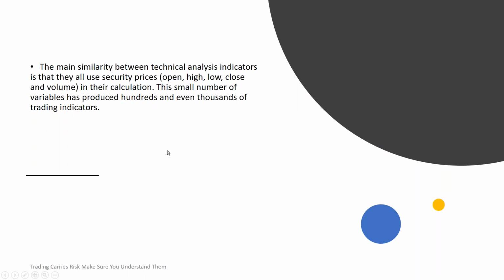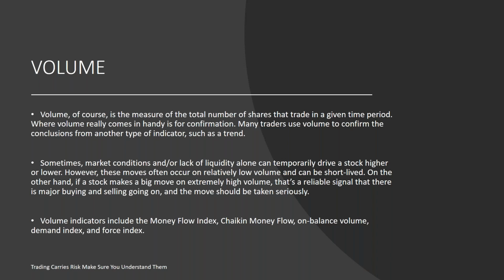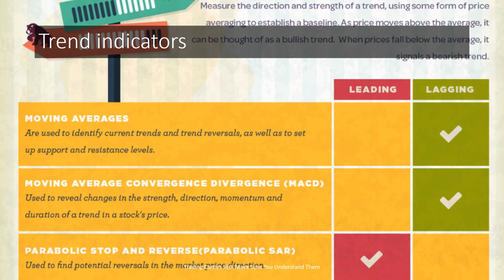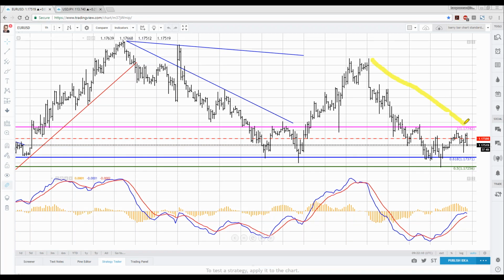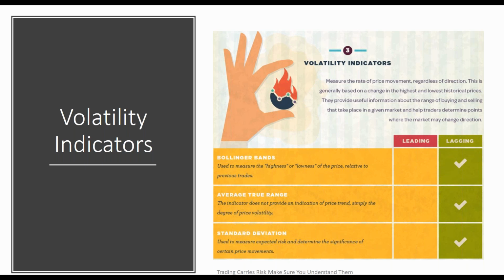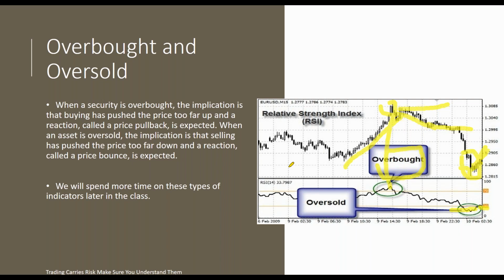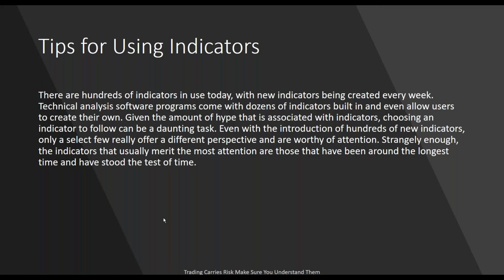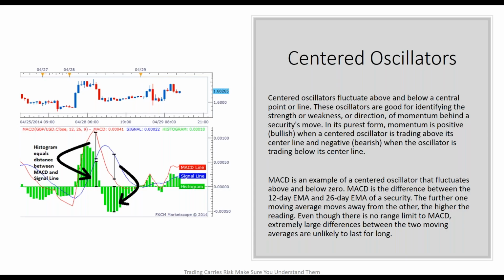Barry Norman Explains Technical Analysis with Candlesticks and Indicators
One of the main benefits for using indicators is the ability to catch a move and remain in a move. Provided the market or security in question develops a sustained move, trend-following indicators can be enormously profitable and easy to use. The longer the trend, the fewer the signals and less trading involved.